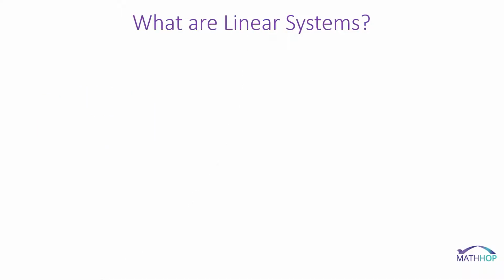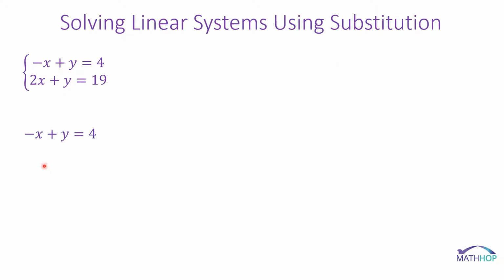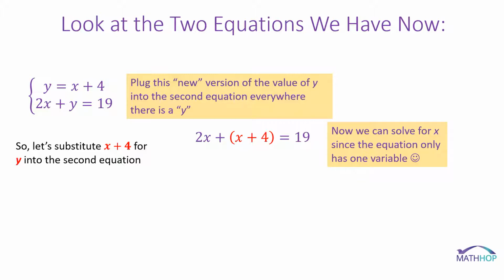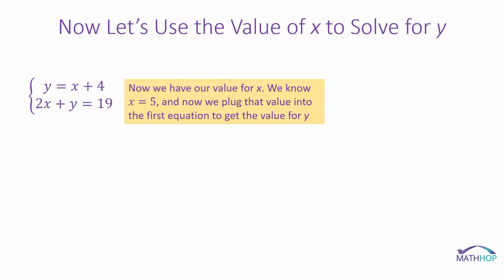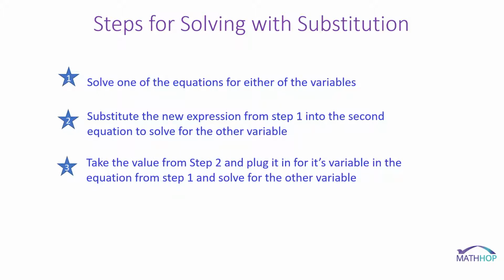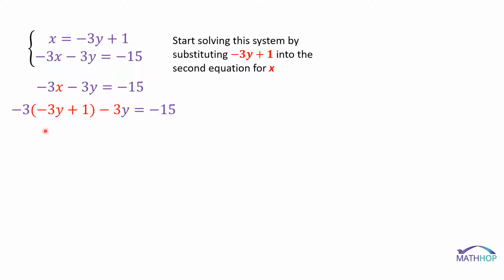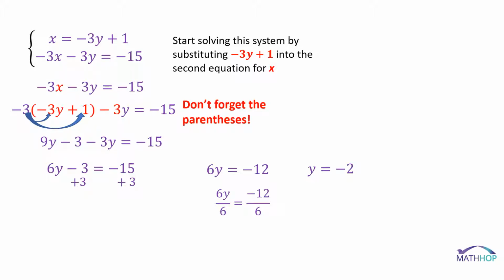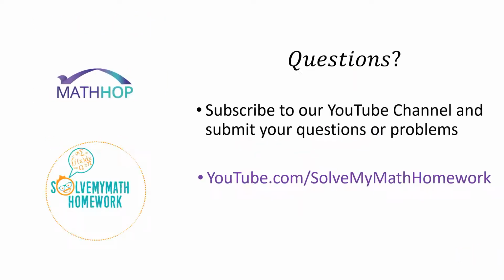Solve Linear Systems Using Substitution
In this MathHop lesson, we review what a linear system is and how to solve them by substitution.